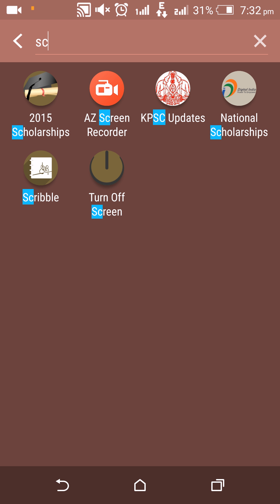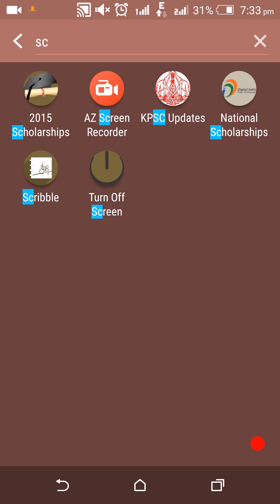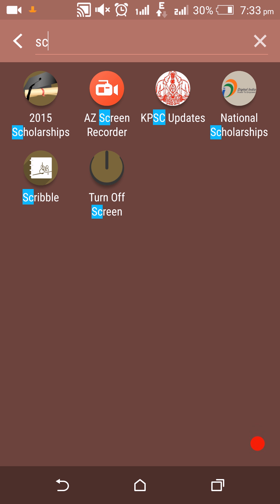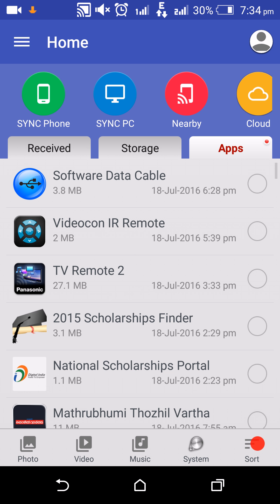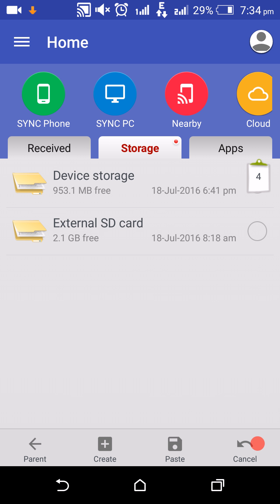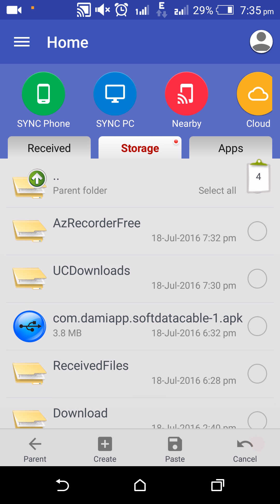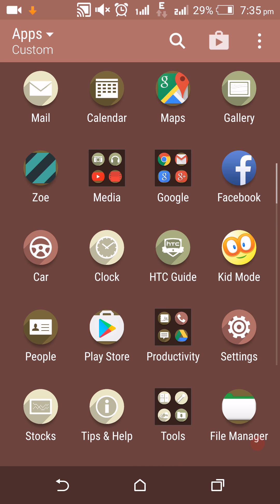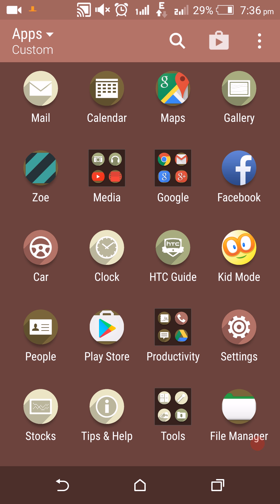copy the installed applications into external memory in android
This  video is shown the steps to save the installed  application in our android to external phone storage